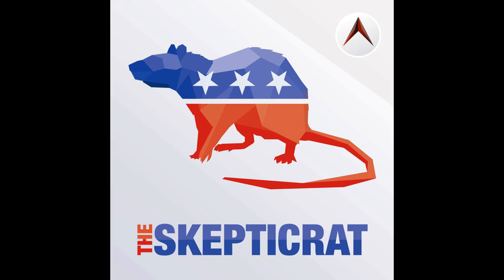Skepticrat 227 Sobs Tory Edition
On this week's episode: Rishi Sunak shows us what the Normandy landing looked like in reverse ... Donald Trump tries his luck with word-saying again ... And a bombshell revelation in the world of cylindrical food contract law ROCKS the community.